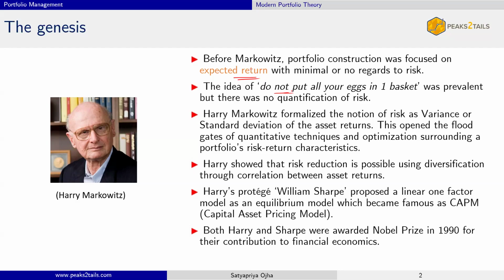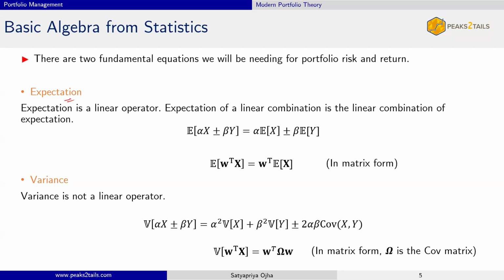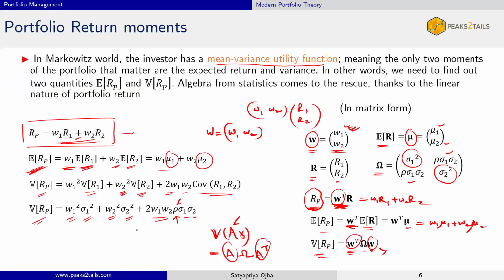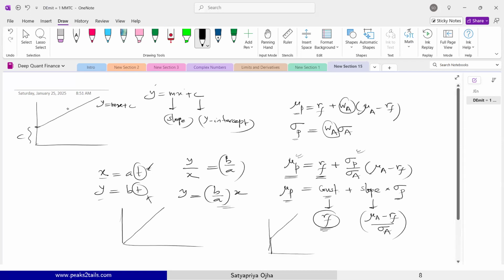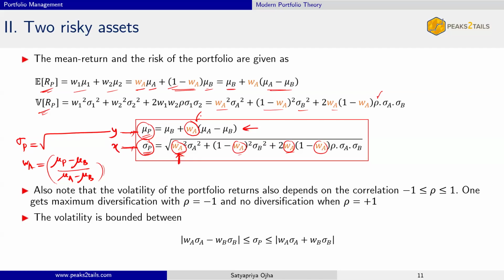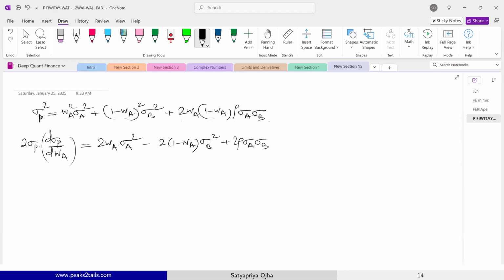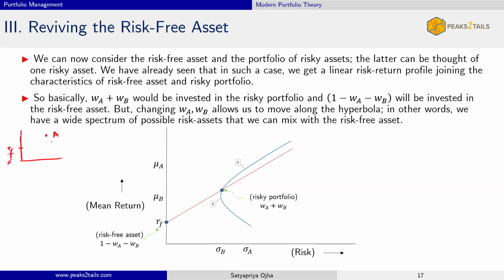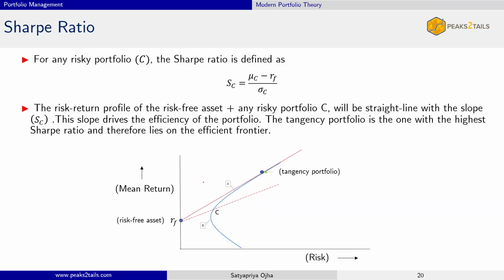Modern Portfolio Theory Explained | Efficient Frontier, Diversification & GMVP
Modern Portfolio Theory (MPT) is the foundation of modern investment management, portfolio optimization, and quantitative finance.

In this video, we introduce the core concepts of Modern Portfolio Theory, explain the mathematics behind portfolio risk and return, and derive the key formulas that form the basis of portfolio optimization.

You'll also learn how diversification reduces portfolio risk, how the Efficient Frontier is constructed, and why the Global Minimum Variance Portfolio (GMVP) plays a crucial role in investment decision-making.

Whether you're preparing for FRM, CFA, Quantitative Finance, Financial Engineering, or Portfolio Management, this session provides the conceptual and mathematical foundation you need.

Topics Covered
Introduction to Modern Portfolio Theory (MPT)
Expected Return & Portfolio Risk
Portfolio Variance & Covariance
Diversification Explained
Correlation & Risk Reduction
Efficient Frontier
Global Minimum Variance Portfolio (GMVP)
Risk vs Return Trade-off
Formula Derivations
Practical Applications in Investment Management
This video is ideal for:
FRM Candidates
CFA Candidates
Quantitative Finance Learners
Portfolio Managers
Investment Analysts
Risk Management Professionals
Financial Engineering Students
Finance & MBA Students

🌐 ulurn.in

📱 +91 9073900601